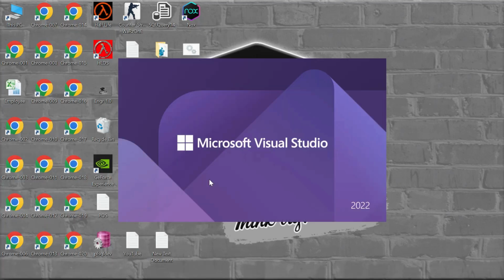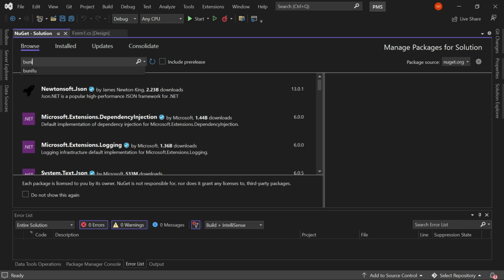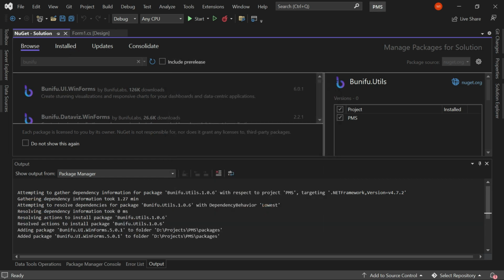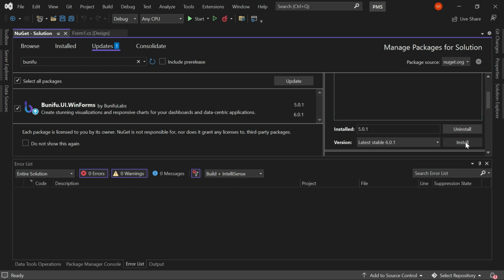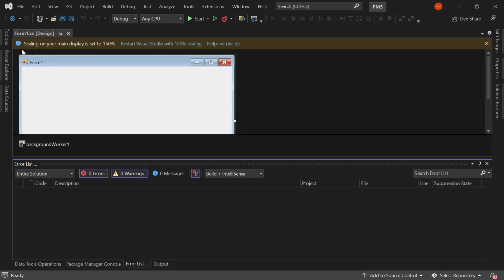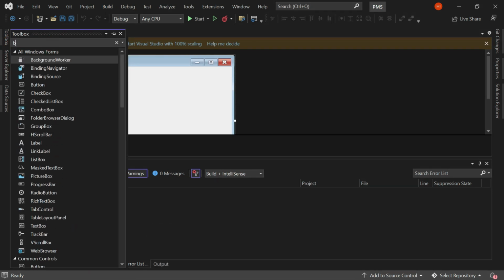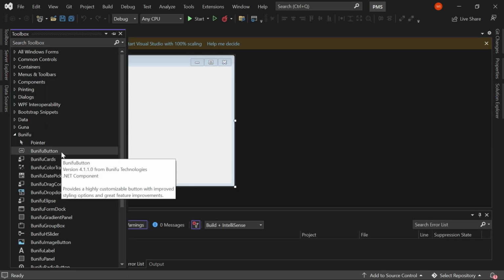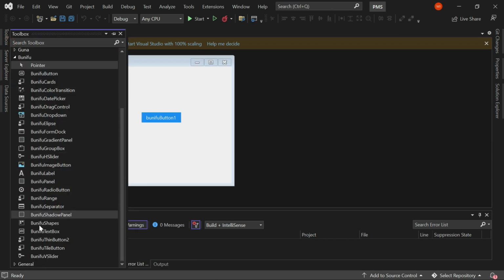How to add Bunifu UI in WinForms Project Visual Studio | C# full project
How to add Bunifu UI in visual studio | C# full project simple multi-page form menu example with bunifu